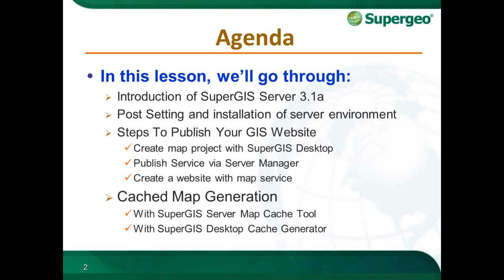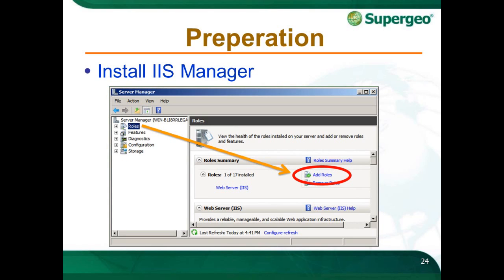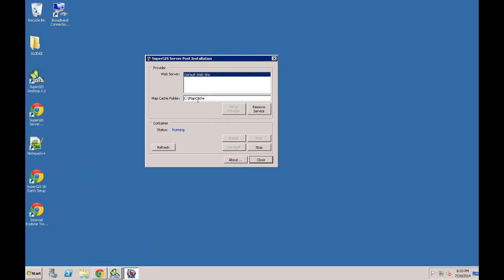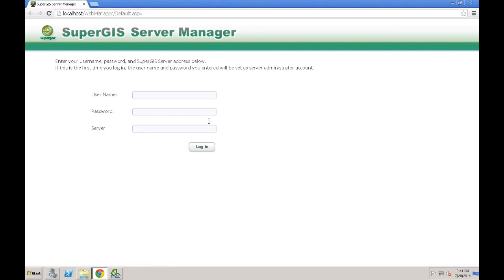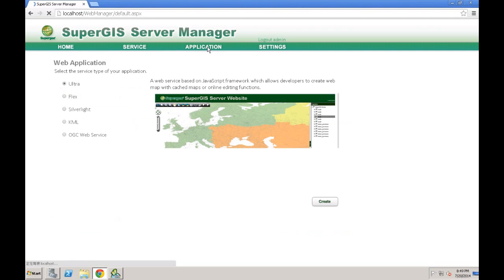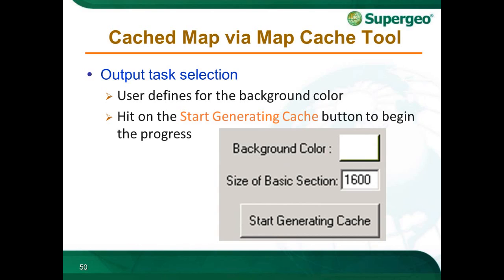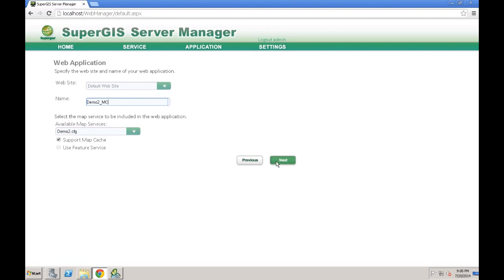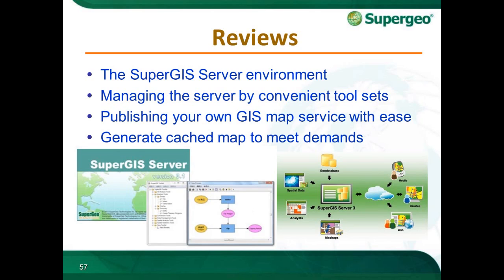Online Course - Manage with SuperGIS Server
00:55 Introduction of SuperGIS Server 3.1a
07:30 Post Setting and installation
20:46 Demonstration: Add map service and activate cache service
35:59 Use tool to create the cache files as images or single compact file
41:49 Transfer the cache file create in Desktop to Server map service
51:38 Demonstration: Create cache and view in SuperGIS Desktop

Want to publish GIS data on the web? Here is the training course you need.
With SuperGIS Server, you can put all the spatial data on the web, and consume the map service via desktop application, mobile device, and web site. Also, the session will show you how to create cache files to accelerate the data display performance for huge data publishing.

● Add map service and activate cache service
● Use SuperGIS Cache Generator to create cache files as images or single compact file
● Create cache and view in SuperGIS Desktop
● Transfer the cache file created in SuperGIS Desktop to Server map service